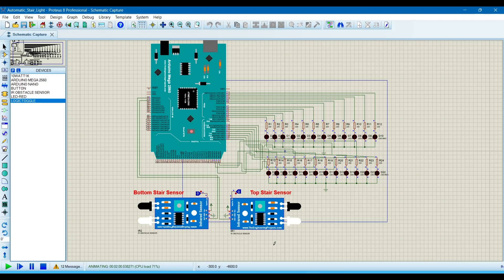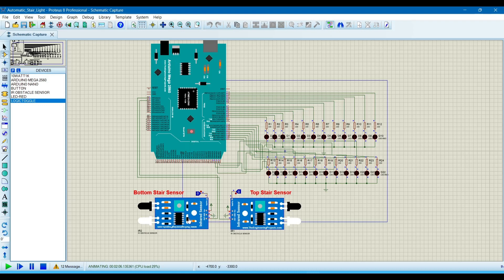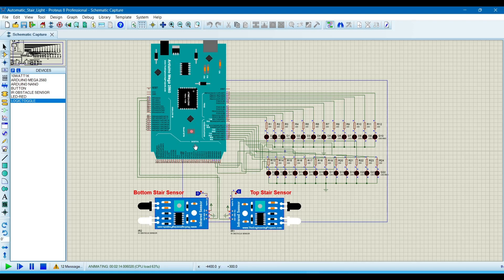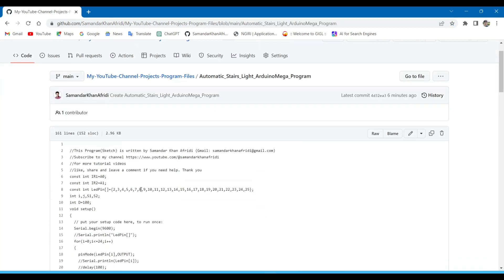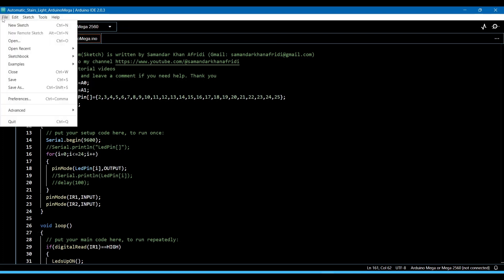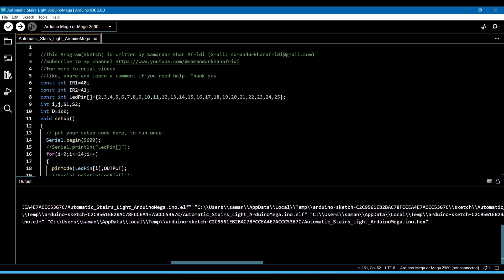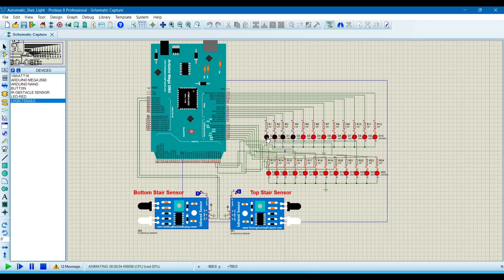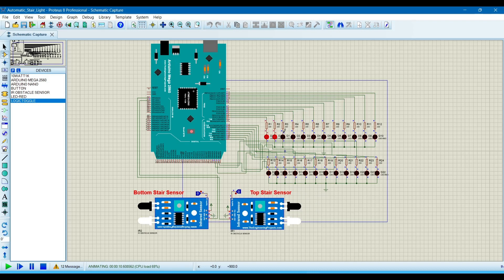Automatic Stairs Lights